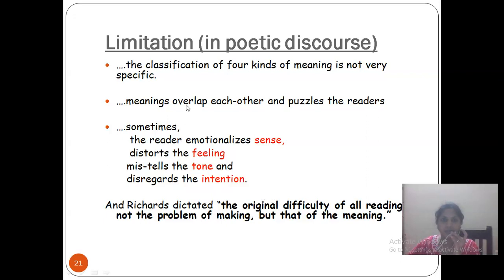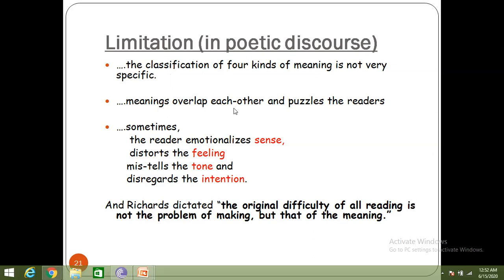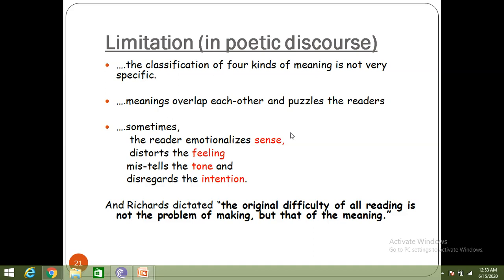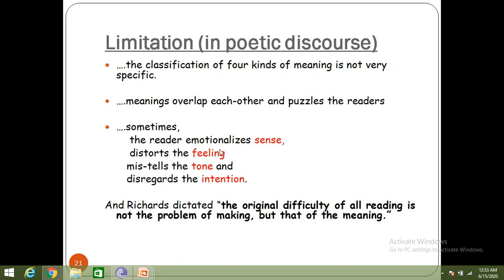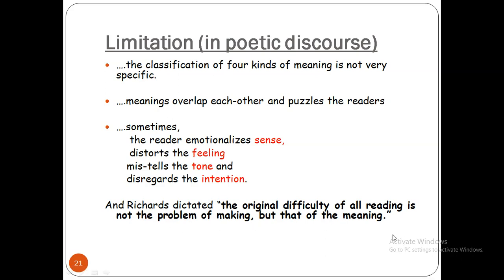Four Kinds of Meaning - (Contd...3)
Richards - Four Kinds of Meaning